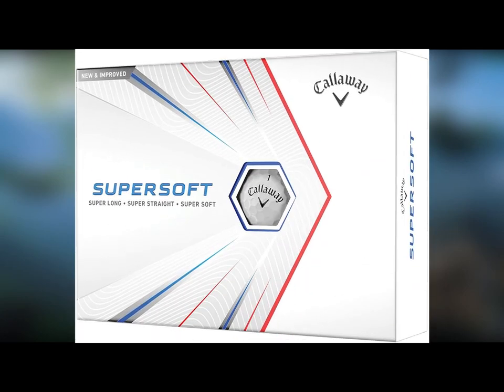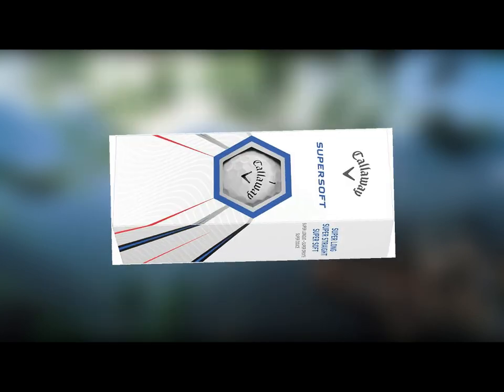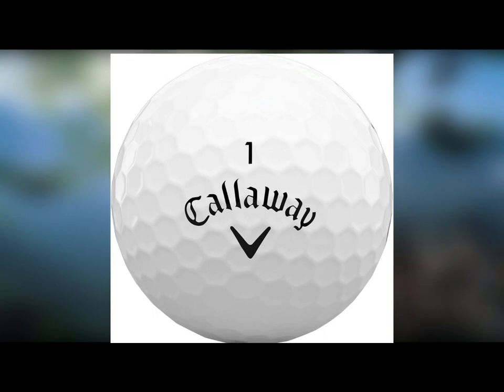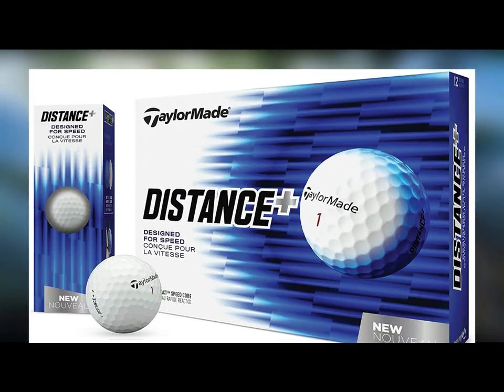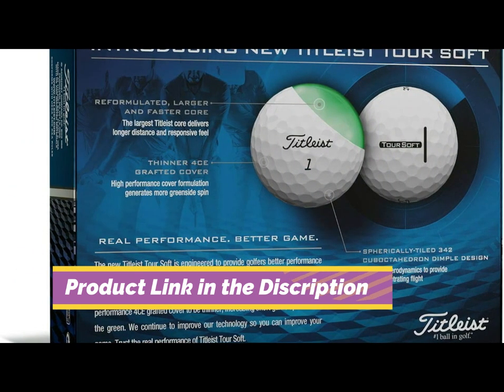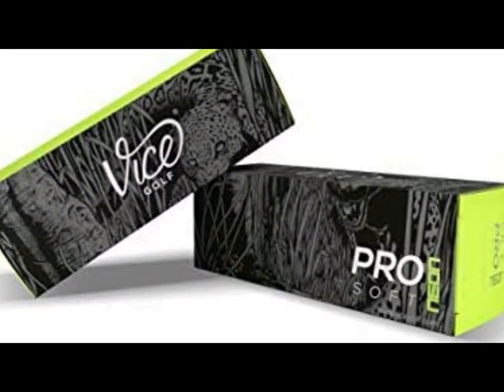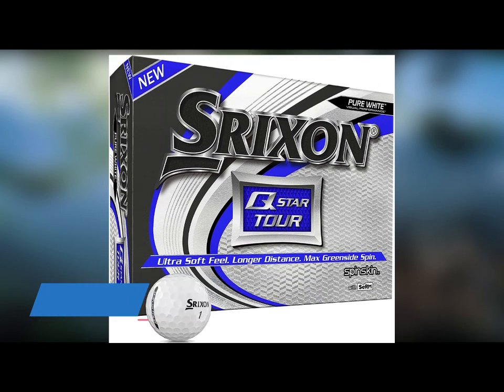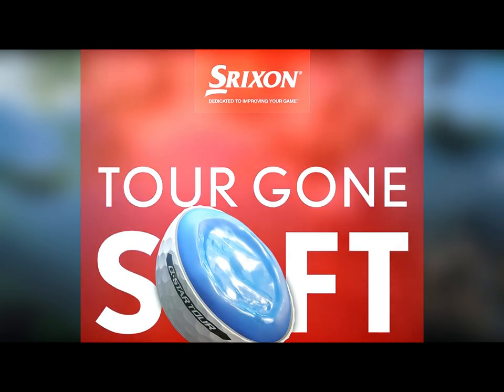5 Best Golf Ball for Seniors | Top Golf Ball ever For Seniors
5 Best Golf Ball for Seniors | Top Golf Ball ever For Seniors

1) Callaway Supersoft Golf Ball

2) TaylorMade Distance Plus

3) Titleist Tour Soft Golf Balls

4) Vice Golf Pro Soft Golf Balls

5) Srixon Q-Star Tour 3 Golf Balls